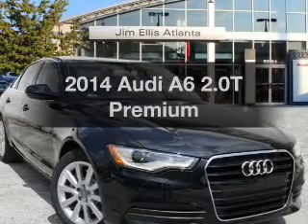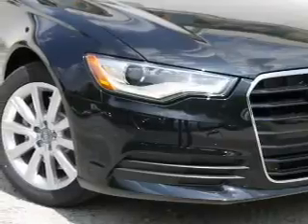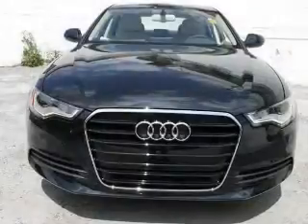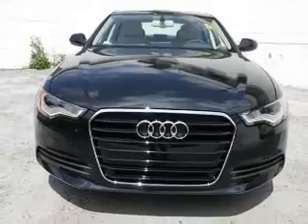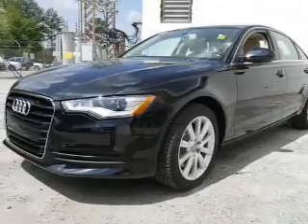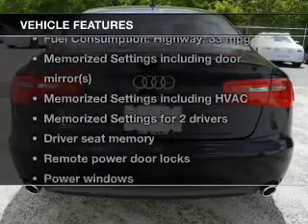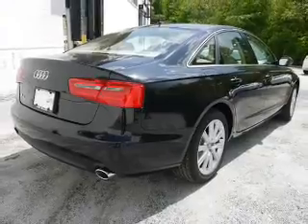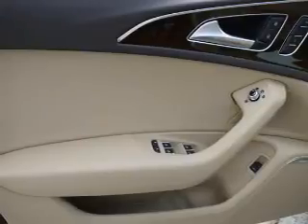2014 Audi A6 - Atlanta GA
Year: 2014
Make: Audi
Model: A6
Trim: 2.0T Premium
Engine: 2.0 liter inline 4 cylinder 16 valve
Transmission: Automatic CVT
Color: Phantom Black
Mileage: 20
Address:
5901 Peachtree Industrial Blvd